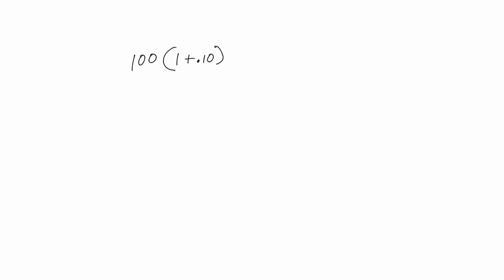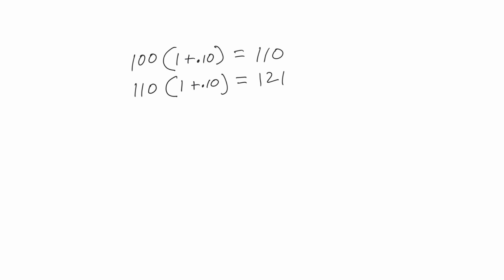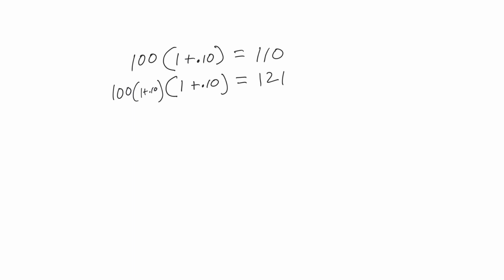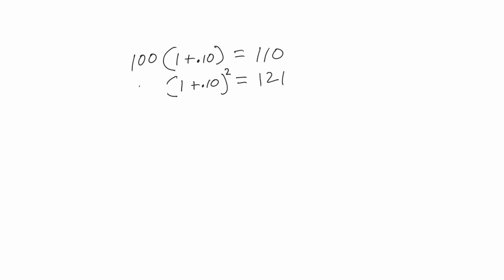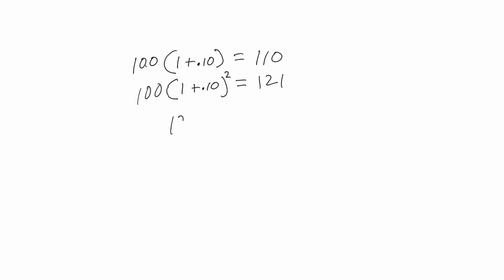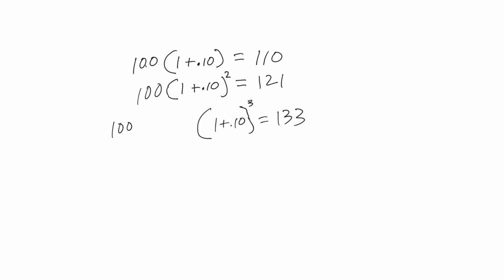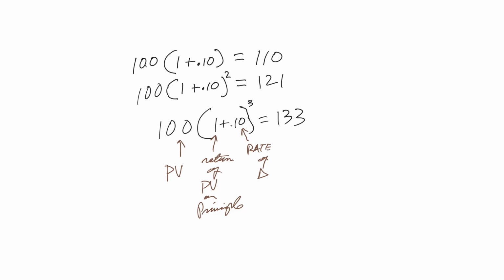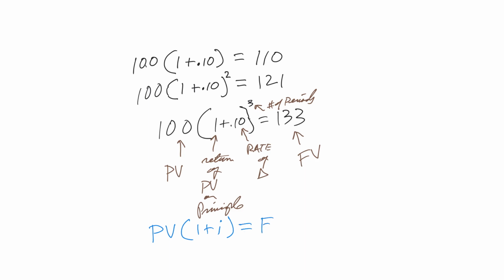Time Value of Money